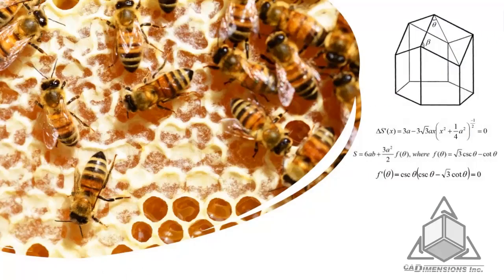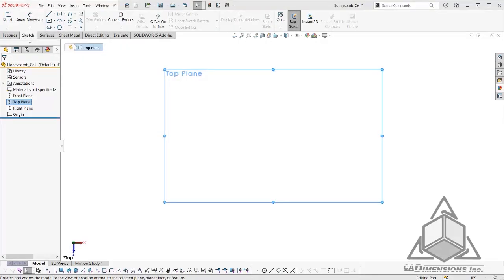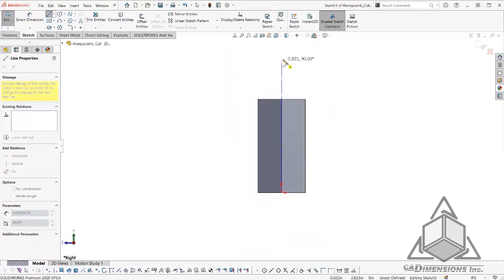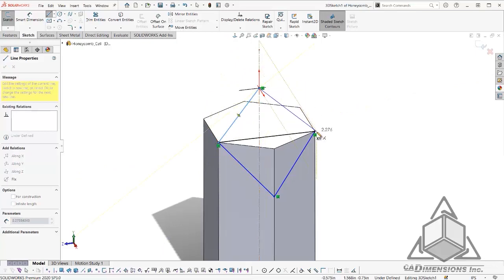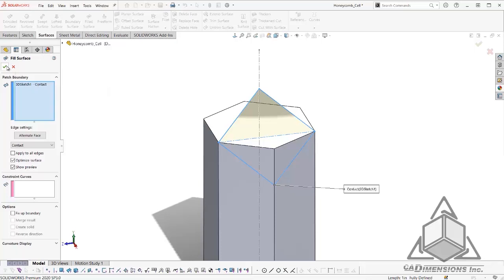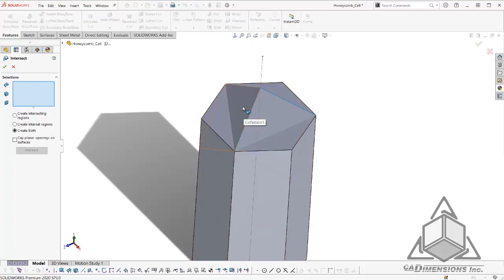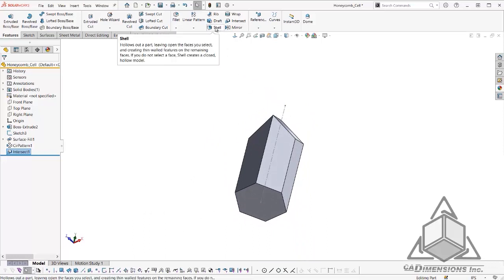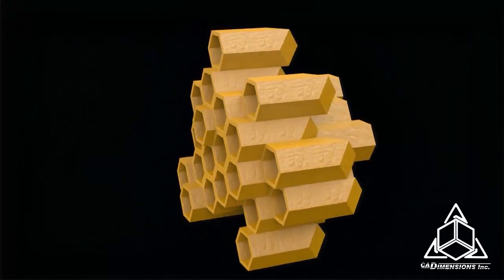Using 3D Sketches & Geometry to Create a Honeycomb Cell (Hexagonal Prism)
In celebration of National Honeybee Day, we will be taking a look at the complex shape of a honeycomb cell. In this tech tip, we show how to create a mathematically complex shape, a hexagonal prism with a rhombic base, simply by using geometry, sketch relations, and a 3D sketch. No calculus or trigonometry required!